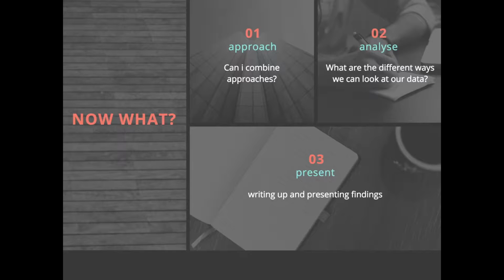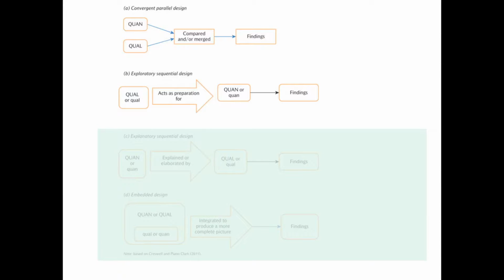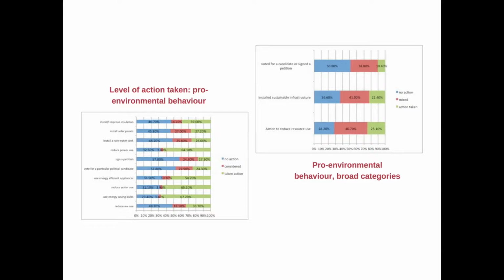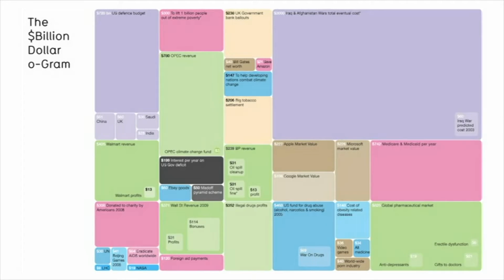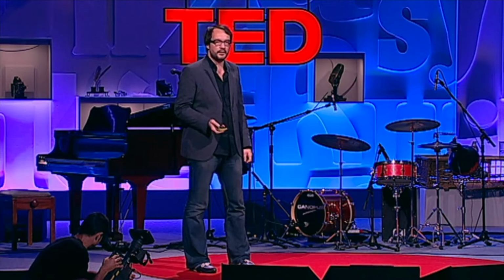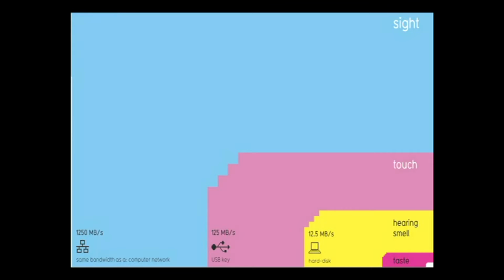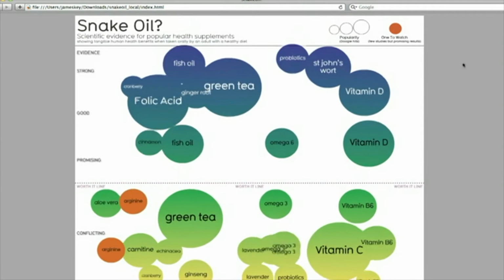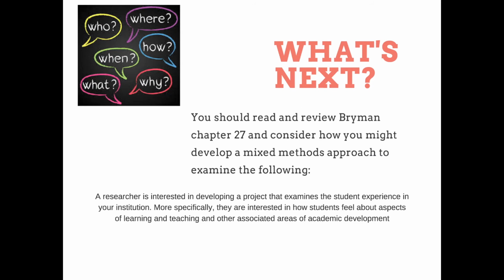answering your research question